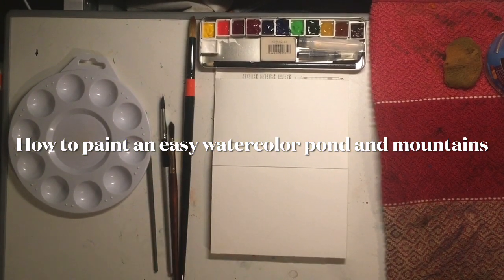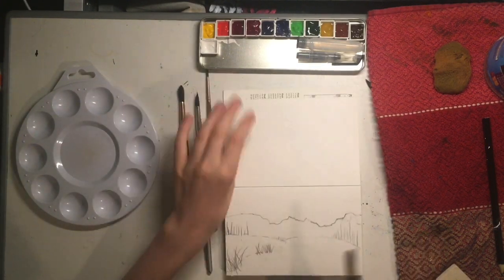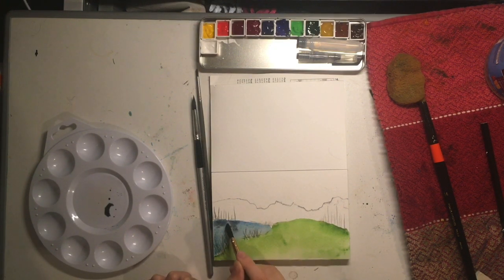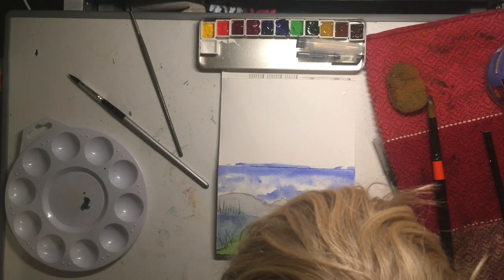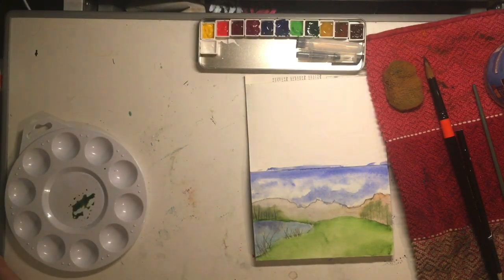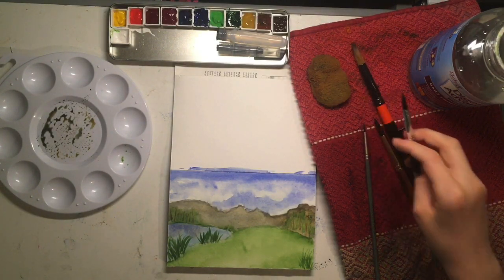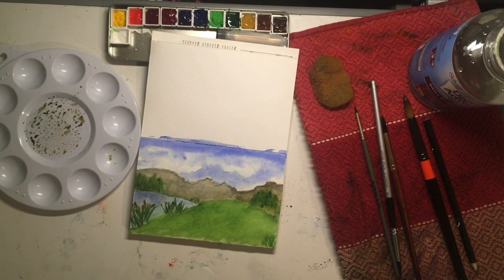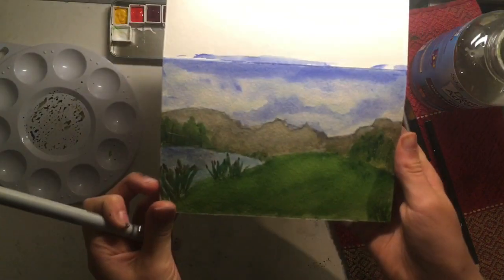paint an easy watercolor pond and mountains